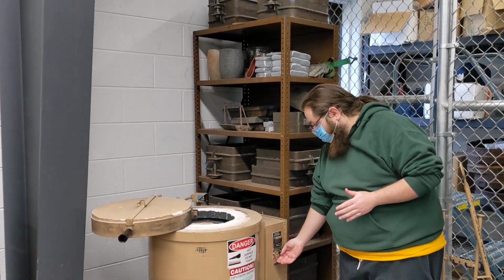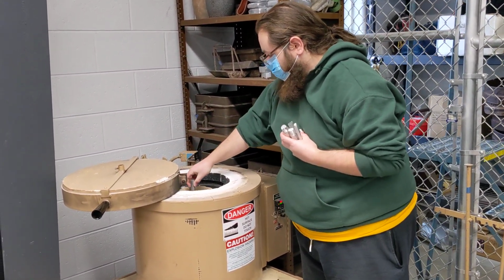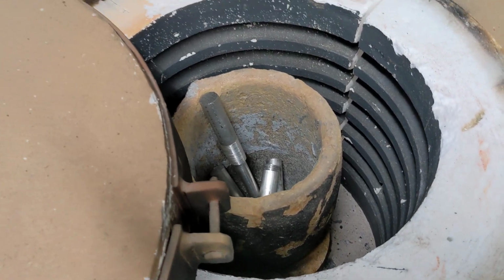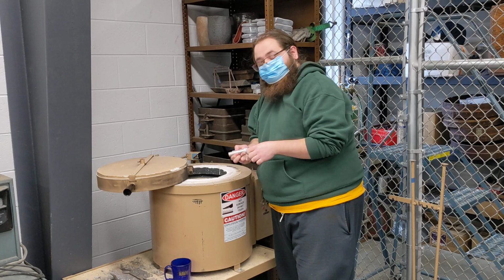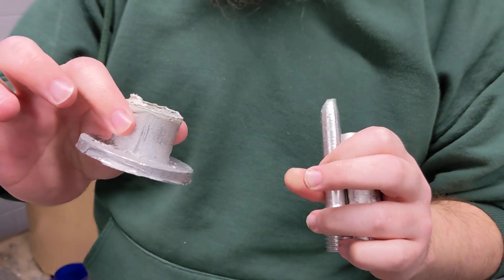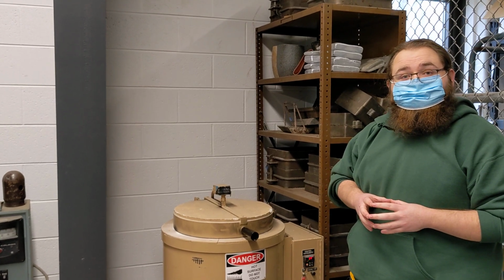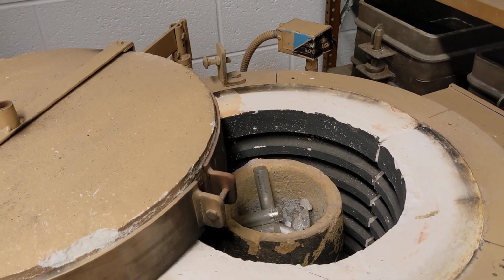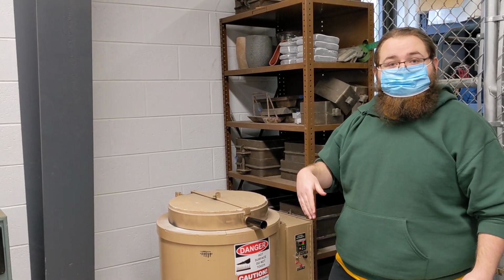Induction Furnace - Melting aluminum_02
Part 01 - How to set up the induction furnace to melt aluminum for casting.
Part 02 - Melting aluminum
Part 03 - Checking the melt procedures
Part 04 - PPE for casting
Part 05 - How to wear your PPE for casting
Part 05 - How to remove the crucible and pour the melt into the molds.